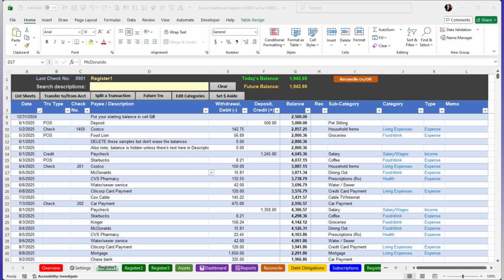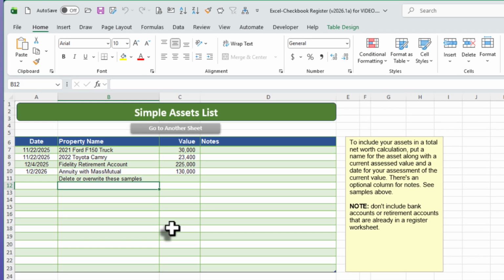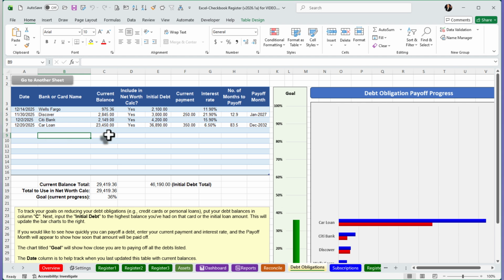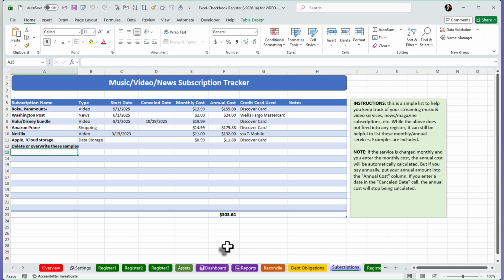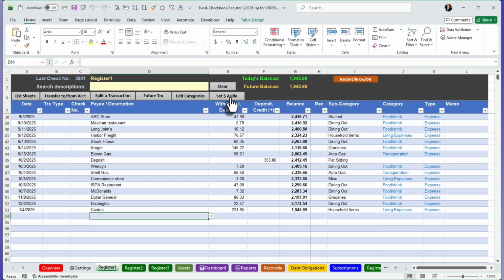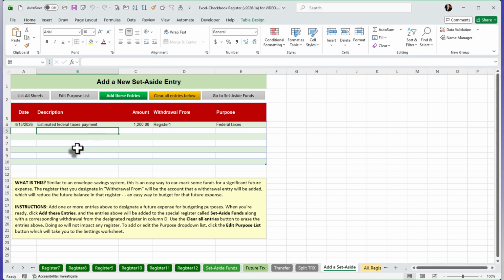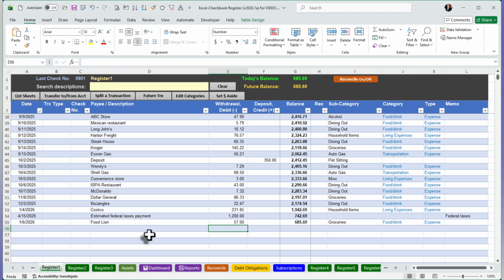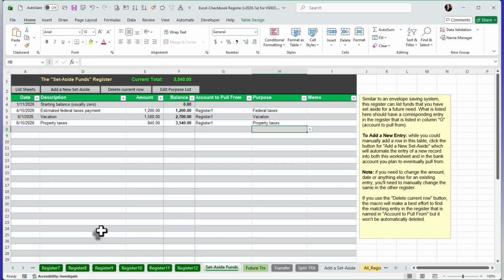A Better Excel Checkbook 2026 - Preview